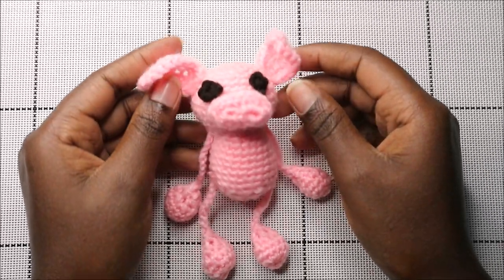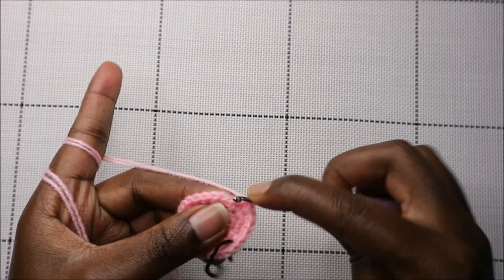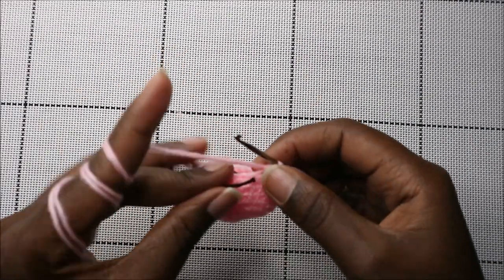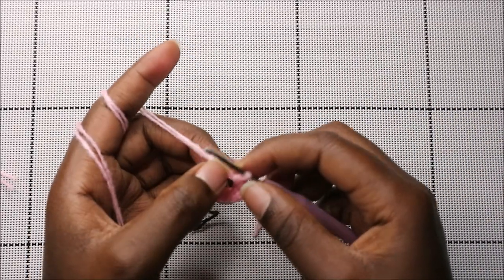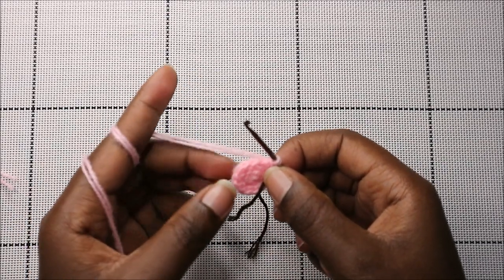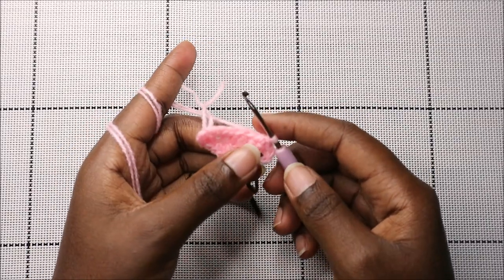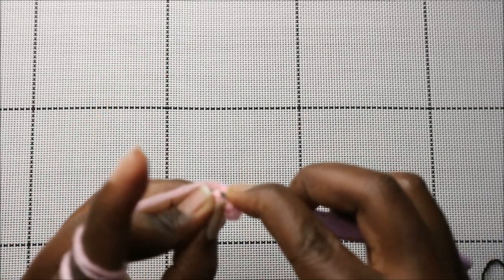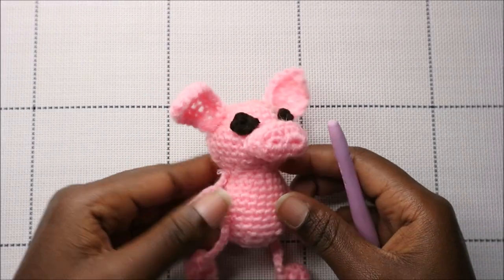HOW TO CROCHET EASY PIG KEYCHAIN